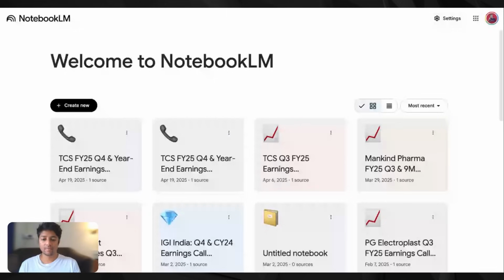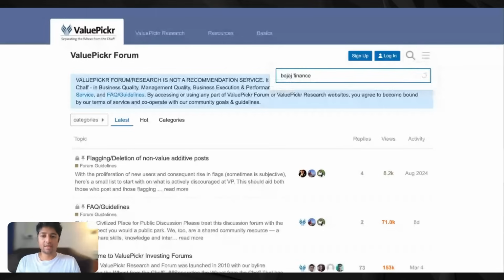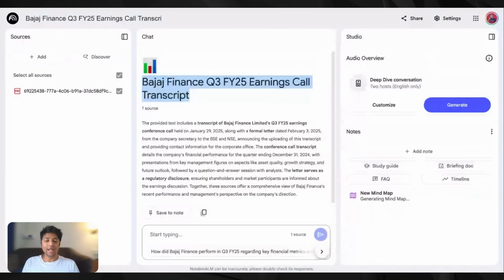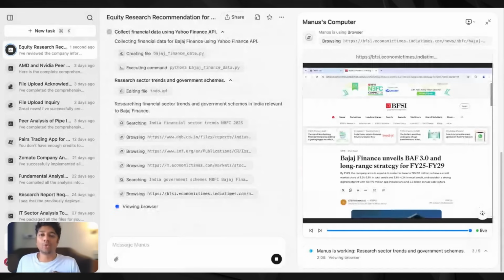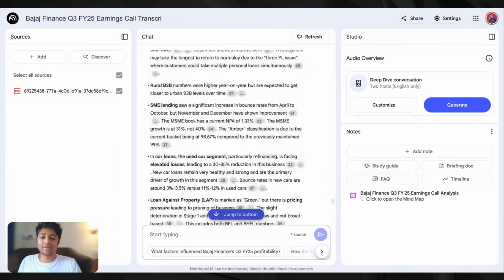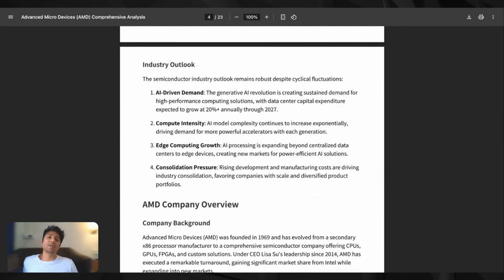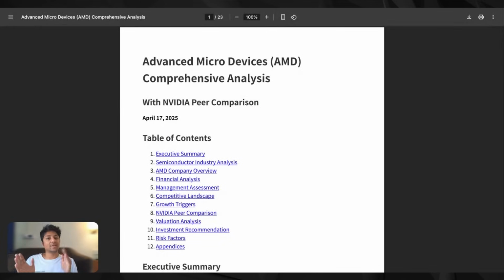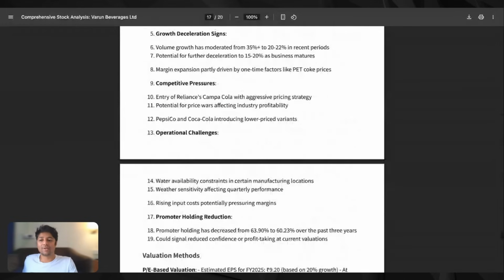Using AI to Analyze Indian Stocks | Step by Step Guide for ManusAI and NotebookLM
👉 100% Discount for all who register
👉 Become the top 1% professional by learning AI today

Become a member by clicking below!!!